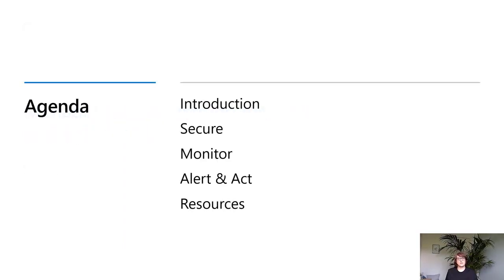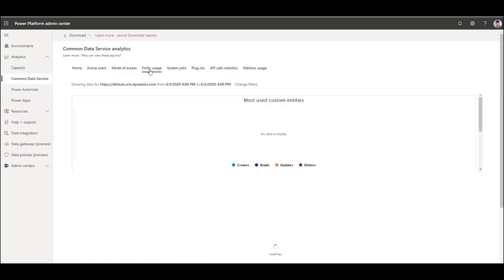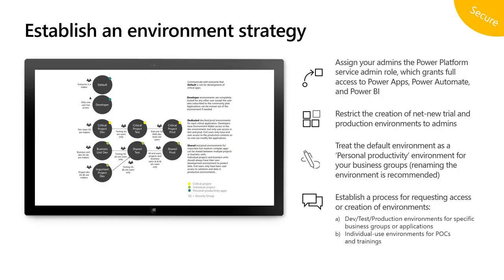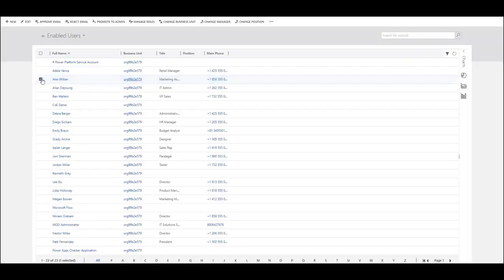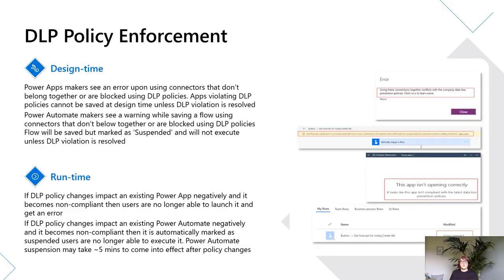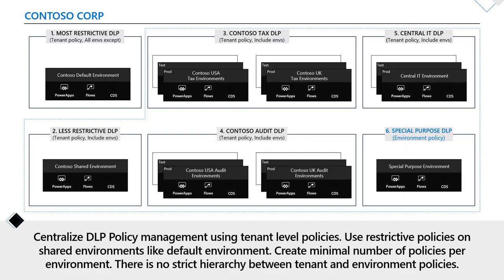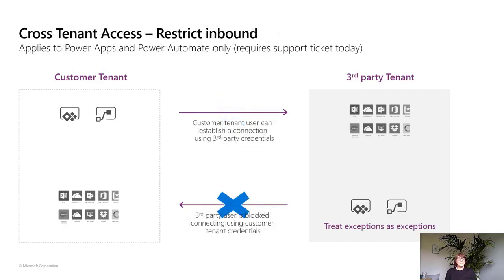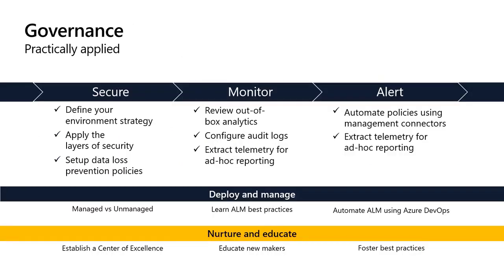Power Platform Admin & Governance